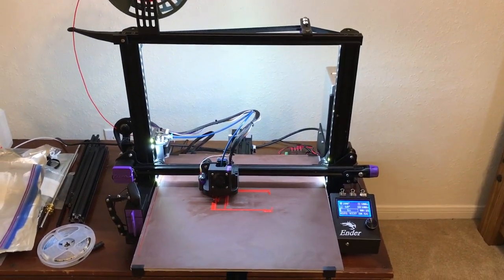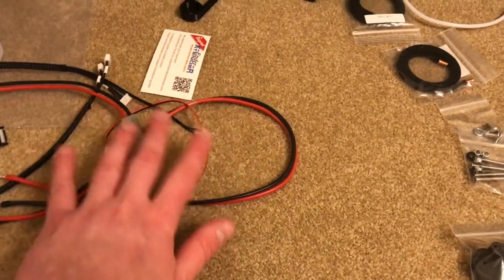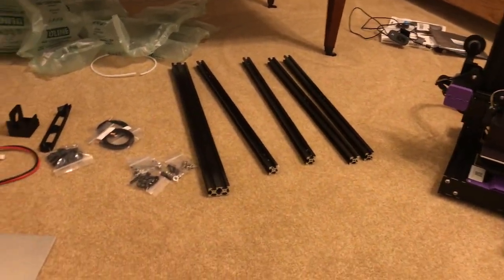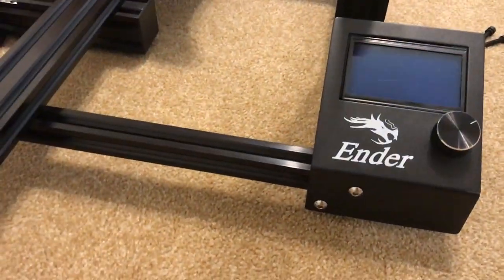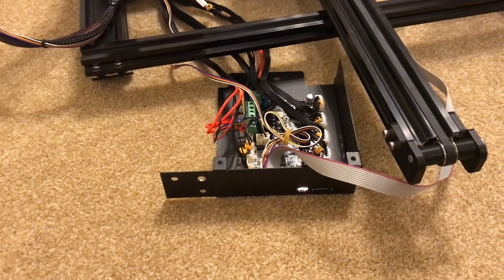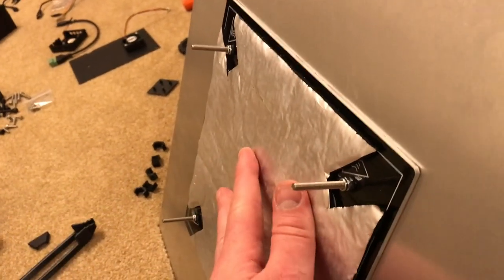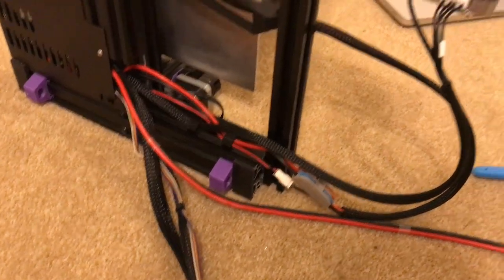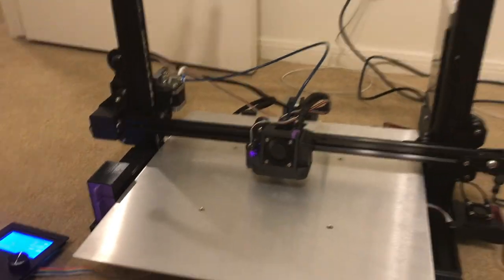Building an Ender Extender: Tips, Tricks, and Gotchas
Some unsponsored and insight on actually assembling and setting up an Ender Extender 400 kit. A few concerns, and some fixes.